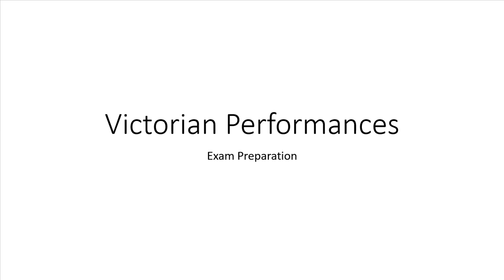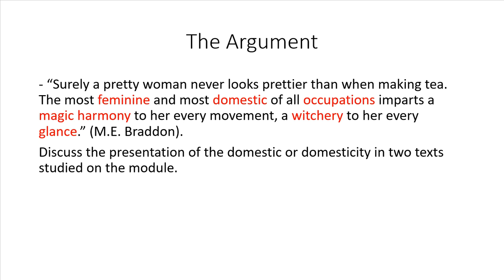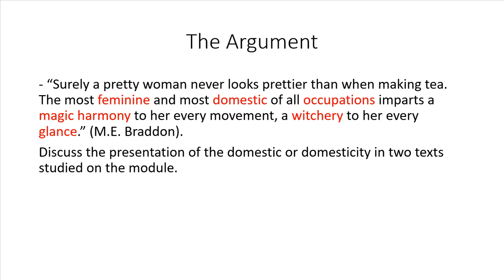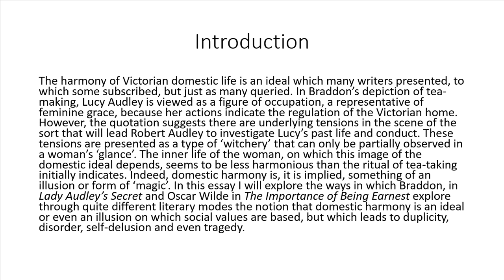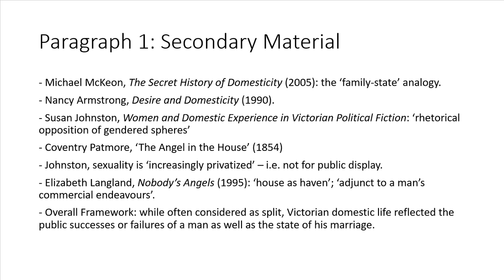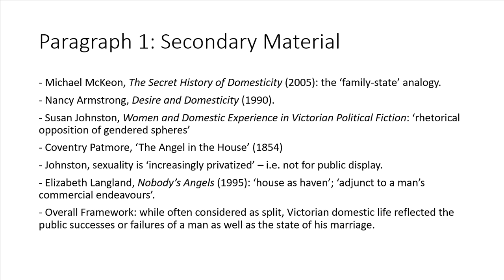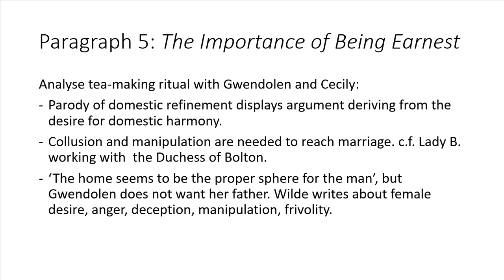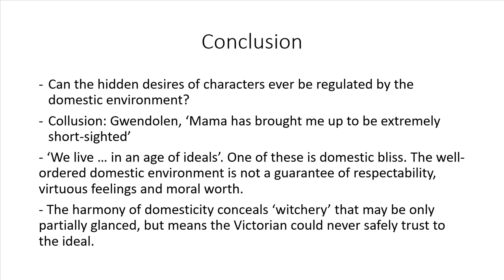Tips for Preparing for a Seen Examination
This video provides advice and examples for how to prepare for the Victorian Performances (ENG-20034) final examination.